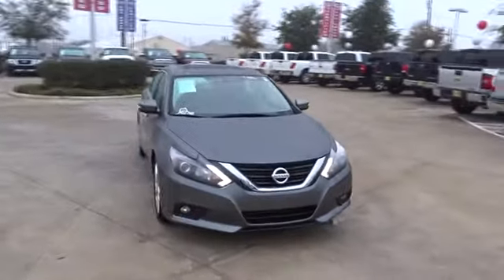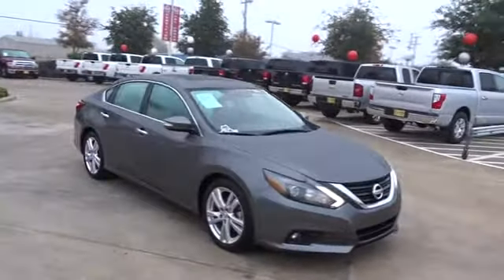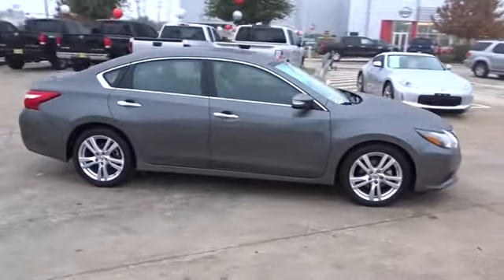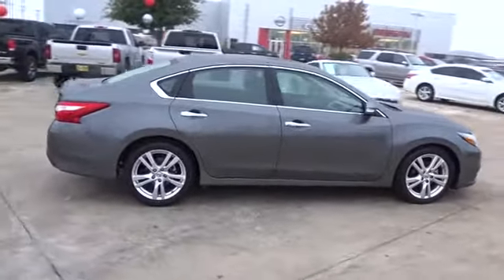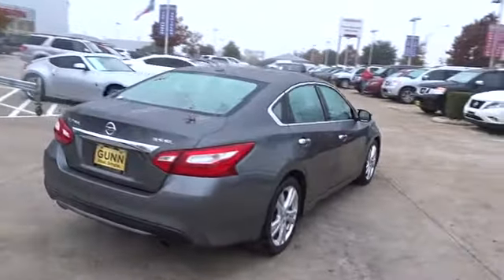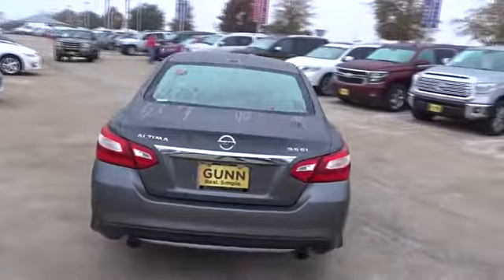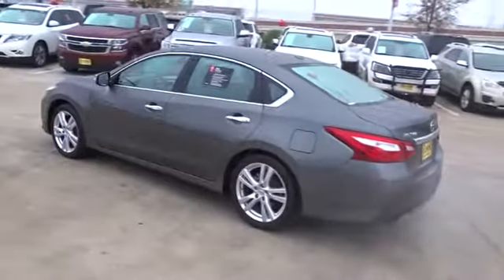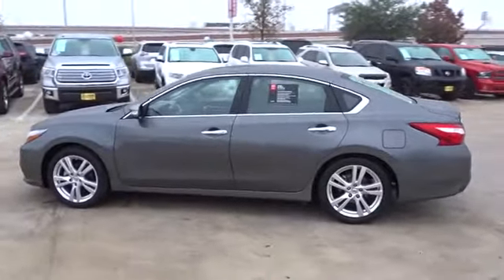2017 Nissan Altima San Antonio, Austin, Houston, New Braunfels, Helotes, TX NW11877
2017 Nissan Altima
2017 Nissan Altima 3.5 SL - Stock#: NW11877 - VIN#: 1N4BL3AP2HC126664

Gunn Nissan
12838 San Predro

New Price! This 2017 Nissan Altima 3.5 SL is a luxury vehicle without the luxury price tag! Clean Carfax, One Owner, All Services Up to Date, Nissan Certified, Alloy wheels, Auto-dimming Rear-View mirror, Automatic temperature control, Blind Spot Sensor, Bluetooth, Front dual zone A/C, Front fog lights, Fully automatic headlights, Heated Front Bucket Seats, Leather Appointed Seat Trim, Navigation System, Power driver seat, Power moonroof, Radio: Bose AM/FM/CD/MP3 Audio System w/SiriusXM, Rearview Monitor, Remote keyless entry, Steering wheel mounted audio controls, USB Input. Nissan Certified Pre-Owned means you not only get the reassurance of up to a 7yr/100,000 mile Warranty, but also a 167-point comprehensive inspection, 24/7 roadside assistance, trip-interruption services, and a complete CARFAX vehicle history report. Gunn Nissan, when we say Certified we show you the proof. Just ask to see the service records.Priced below KBB Fair Purchase Price!32/22 Highway/City MPG